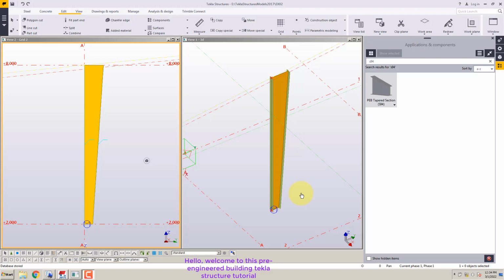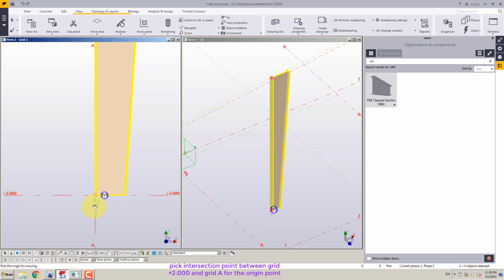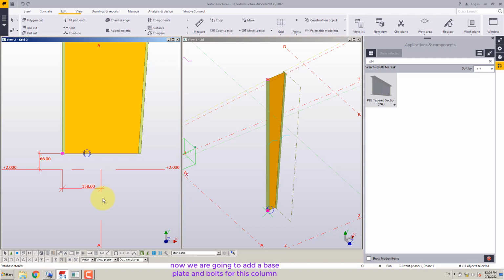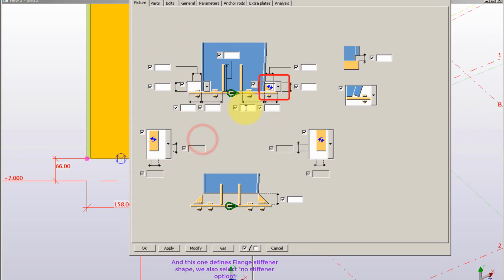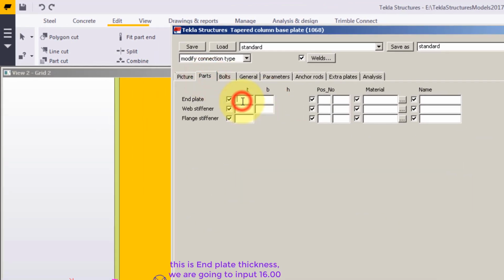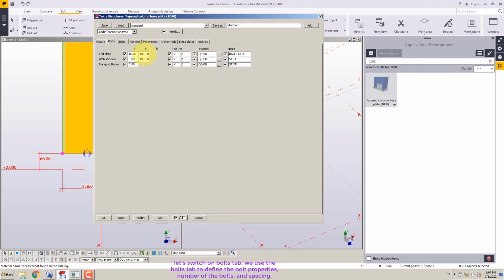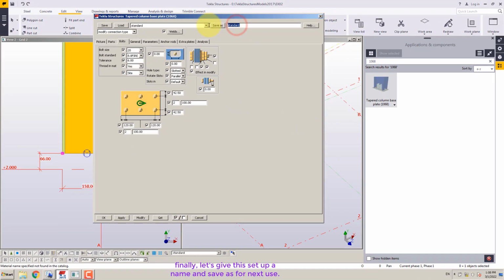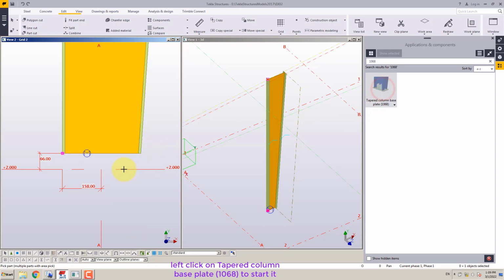TAPERED COLUMN BASE PLATE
TEKLA STRUCTURE PRE ENGINEERED BUILDING TURTORIAL